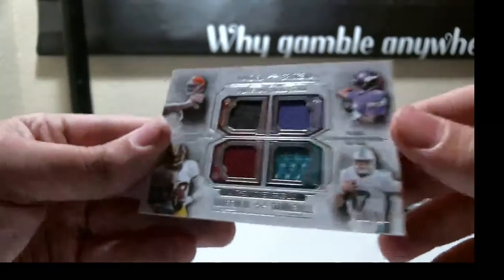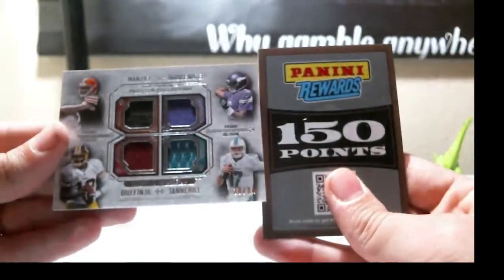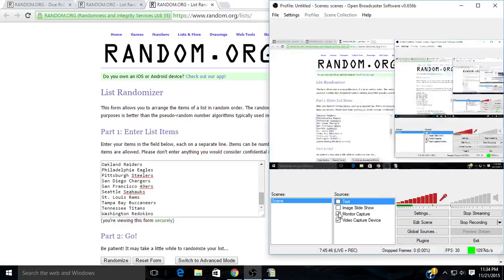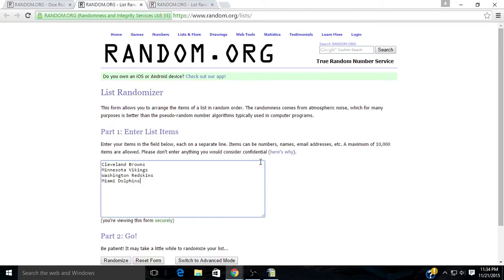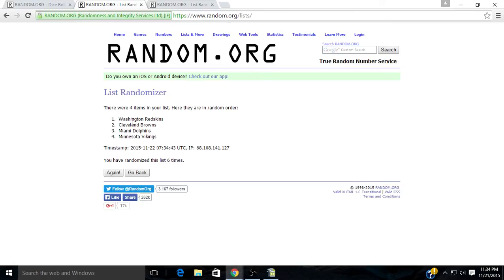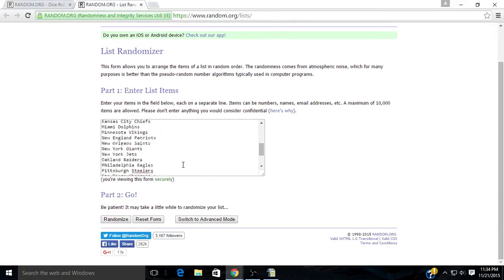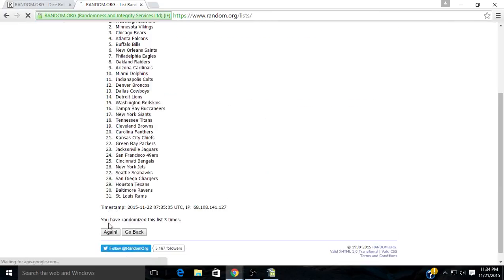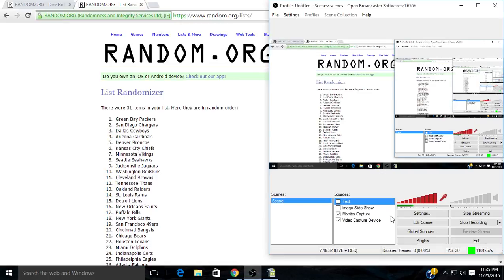Cocoa Butter Mixer Randoms 11-21-2015